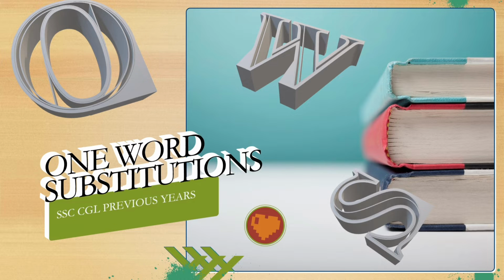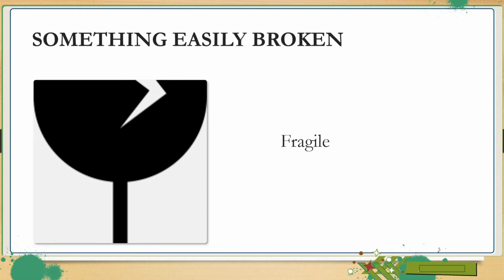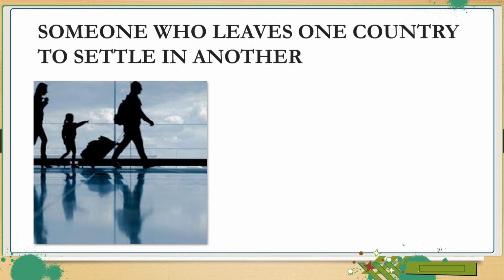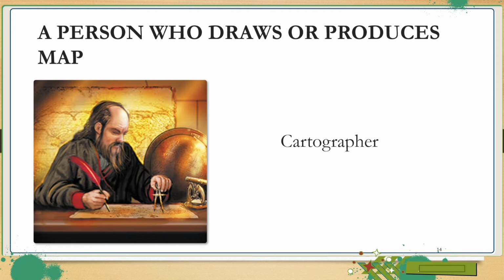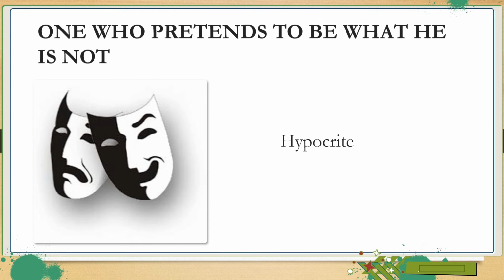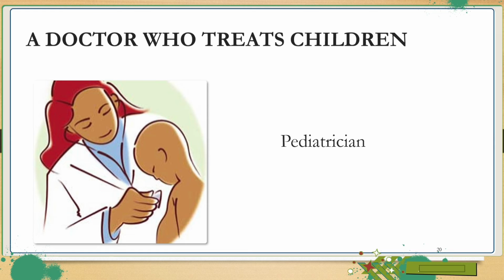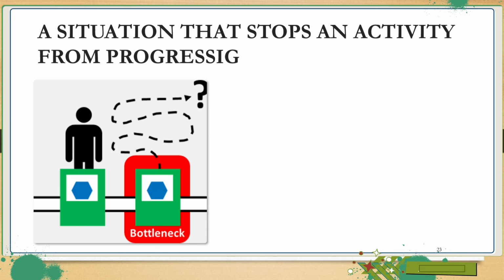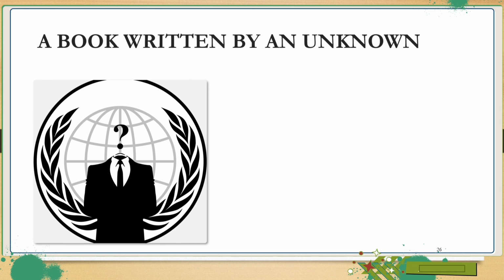One Word Substitutions | Most Repeated One Word Substitutions for Competitive Exams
Hey learners!!

So this video is all about some common and most repeatedly occurring "One Word Substitutions" of the previous years' competitive exams including SSC-CGL, RAILWAYS, HSC.
Apart from these, having an acquaintance of these words would add heaps of knowledge to your lot of vocabulary.

KEEP LEARNING AS LEARNING IS ALWAYS IMPORTANT!